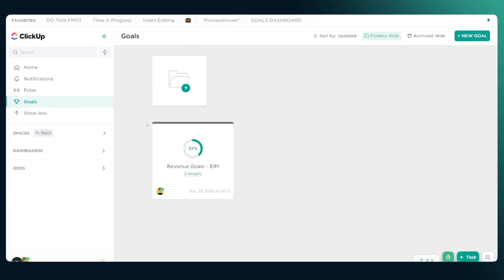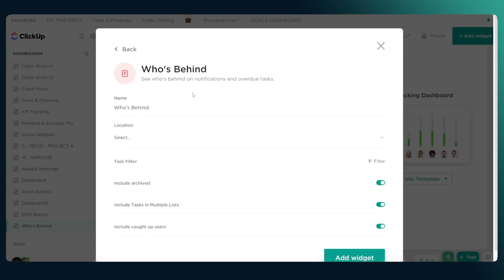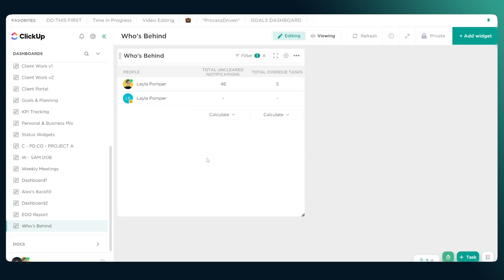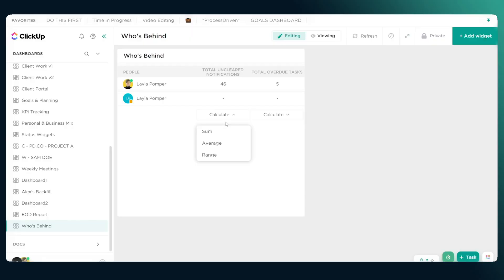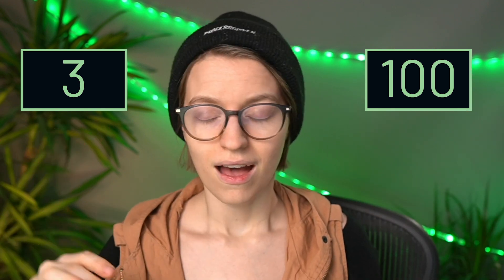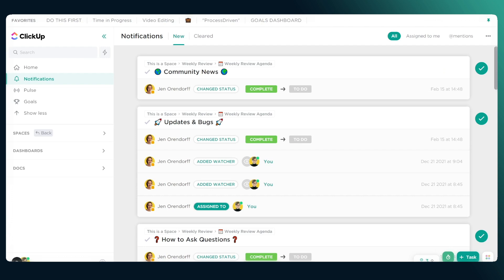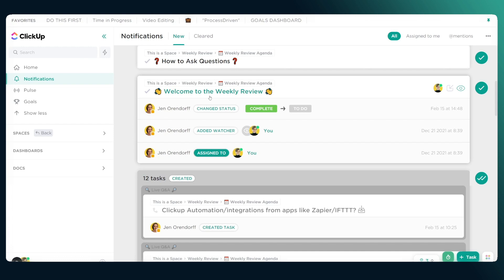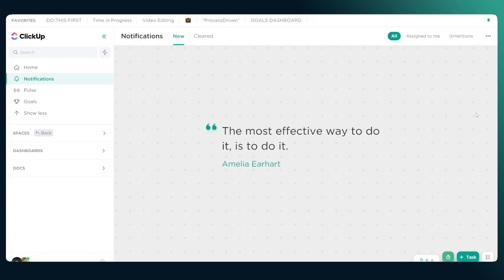Team overwhelmed by how to use ClickUp? Fix it!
Is your team overwhelmed by ClickUp? If you're drowning in ClickUp Notifications and having a hard time focusing in ClickUp...we can ClickUp better! 💪

In this video, we're discussing how to manage your team in ClickUp, monitor ClickUp usage, and know when (and how!) to intervene if your team isn't adopting ClickUp as effectively as you'd hoped.

Change management is hard and so is ClickUp...by the end of this video, I hope you'll walk away with some tangible tactics for how to onboarding (and train) your team to use ClickUp effectively WITHOUT any overwhelm. 😜

📺 Check out Tracking IDEAS vs TASKS in ClickUp | Behind-the-Scenes Look + Bonus Tip about using Automations
📺 Check out Where in ClickUp to Start Your Day | Home vs. Inbox vs. Notifications vs.

00:00 How to review Notifications in ClickUp
01:10 Who's Behind Widget (ClickUp Dashboard)
02:39 How to Review the Who's Behind Widget for ClickUp Notifications and Overdue Tasks
4:14 Why uncleared Notifications are important
7:52 How often to clear ClickUp Notifications
9:23 Why to fix Overdue Tasks in ClickUp quickly
10:15 How to fix Overdue ClickUp Tasks